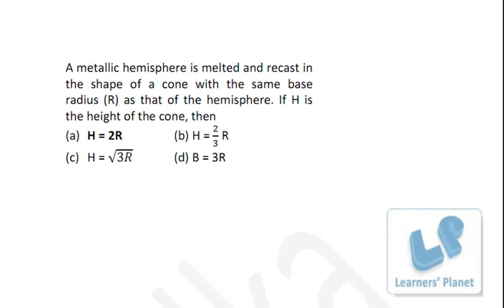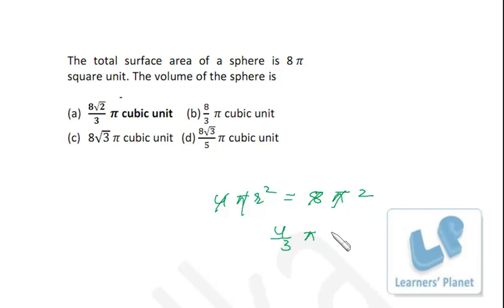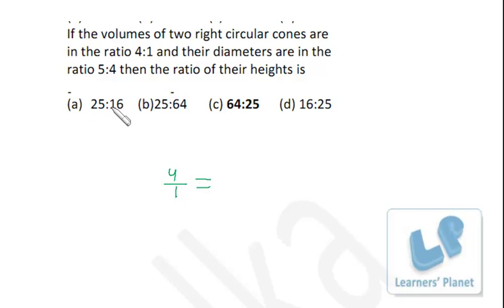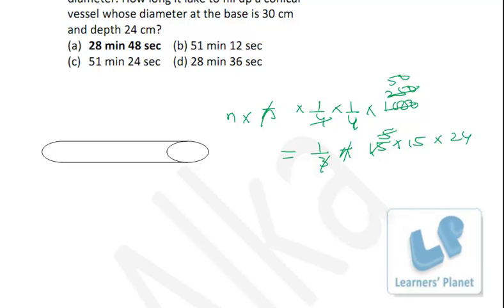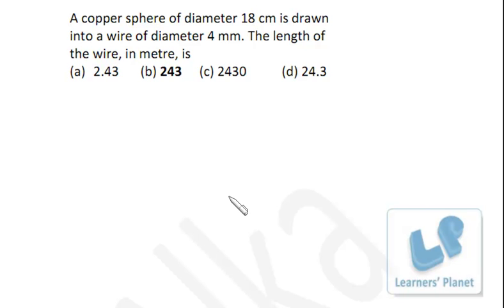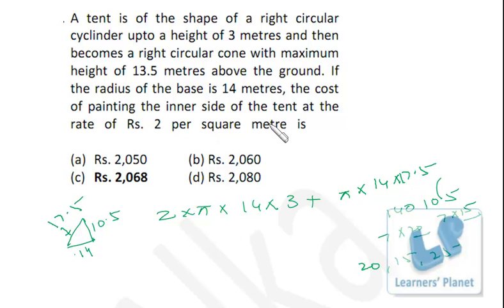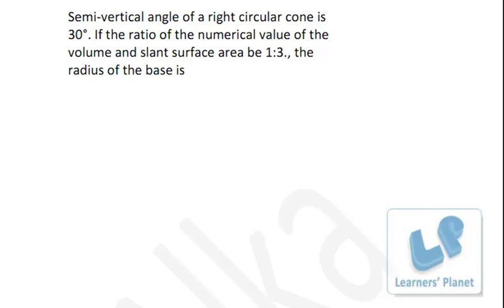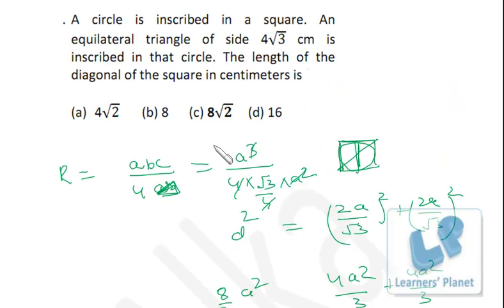Mensuration doubt solving for competitive exam